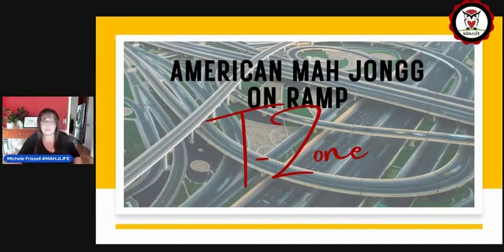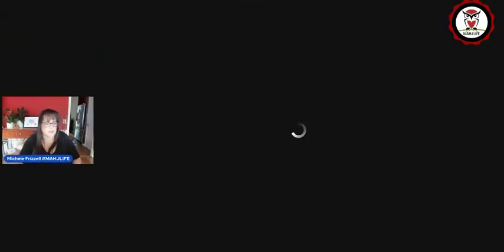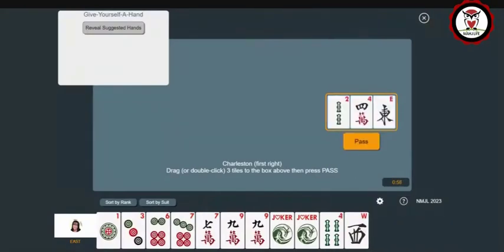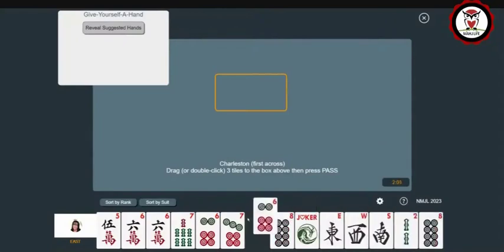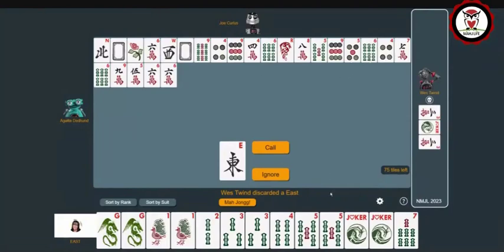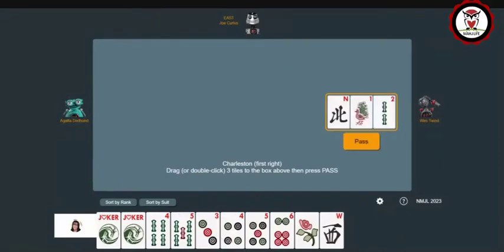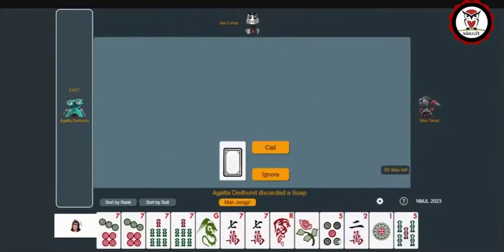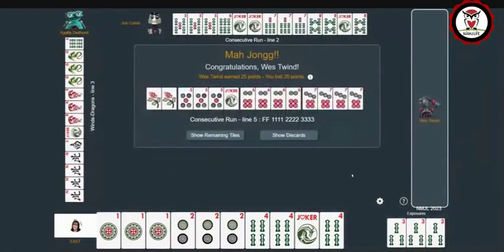NMJL Nitty Gritty BASICS Let's Play Livestream 20230828 Jump-Start with the T-Zone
In this session, we'll be playing American Mah Jongg using the National Mah Jongg League card at Mahjong Time. There will be no socialization in this session. We will start with an interactive presentation and then move on to gameplay with commentary at Mahjong Time. This session is designed for beginners and intermediate players but all are welcome.

Michele Frizzell
Mah Jongg Instructor, Author, Speaker
6175 Hickory Flat Hwy, Ste 110-335